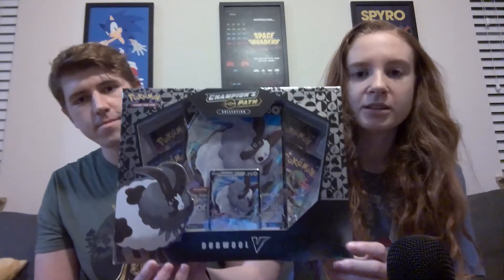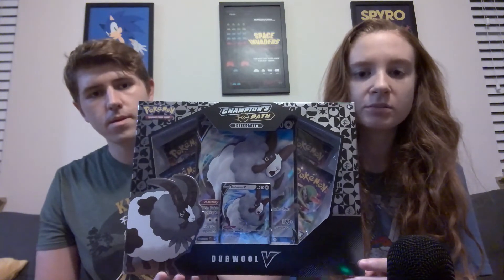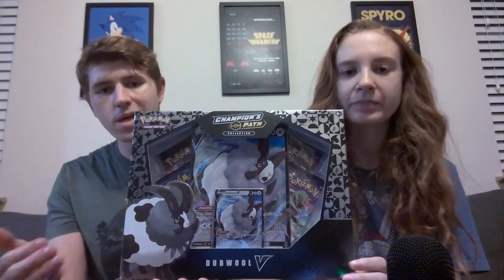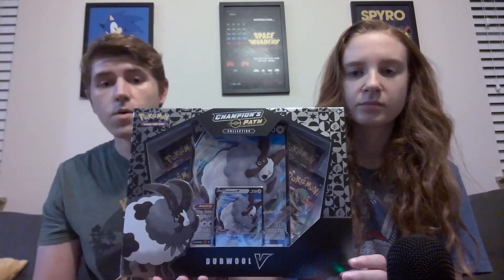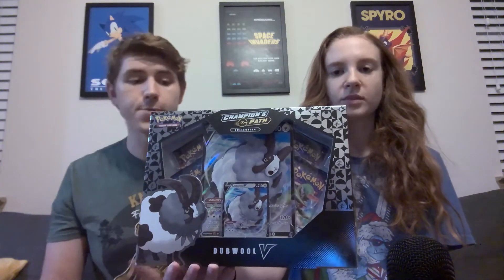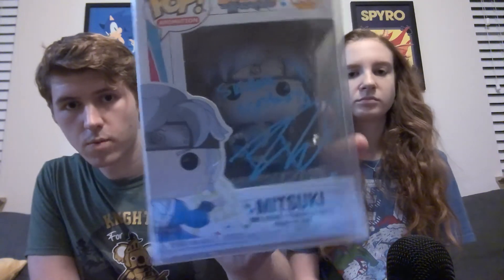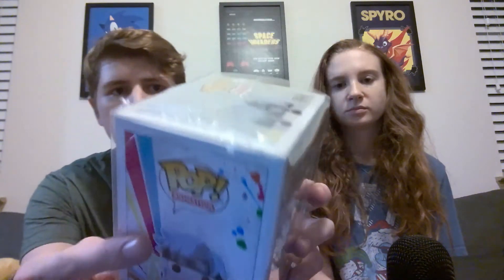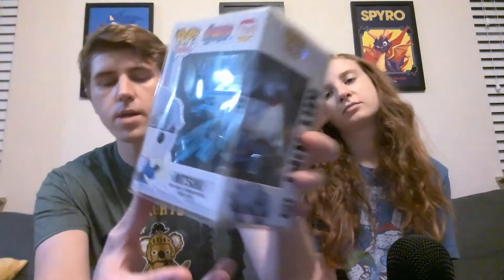AUTOGRAPH Funko Pop Mystery Box!?! Opening our THIRD mystery box from Undiscovered Realm!?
Hello everyone and welcome back to the Lagoon. First off I want to thank you all for the continued love and support. Today we have once again obtained a Autograph Funko Pop Mystery Box from Undiscovered Realm. Did we hit something worthy enough to join the Lagoon? We hope you enjoyed your time here and we hope to see you around the Lagoon sometime.